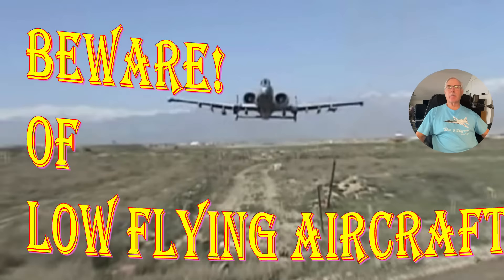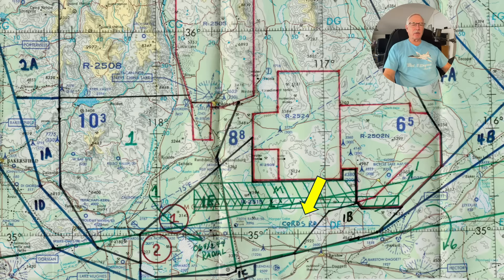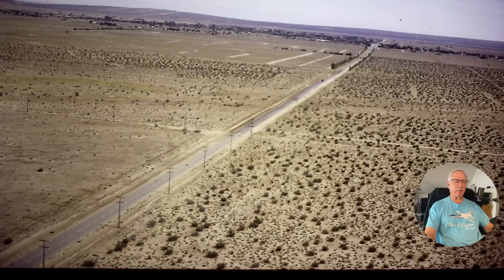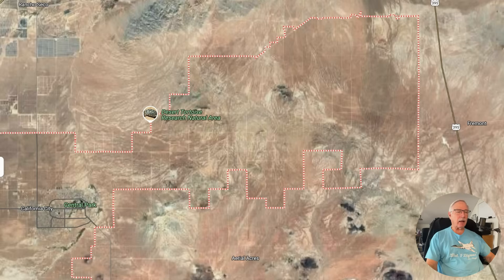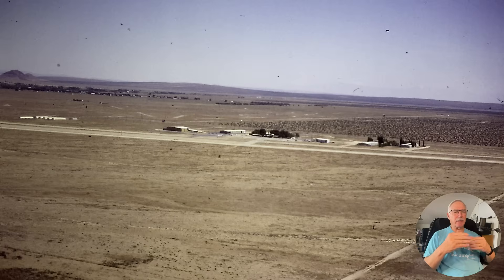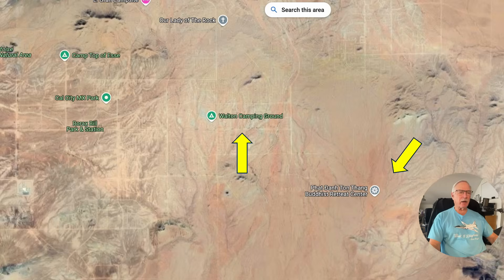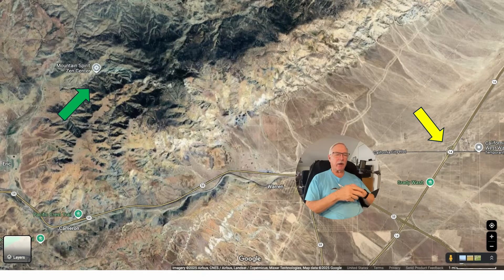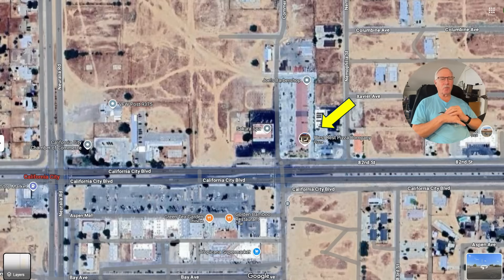Flight Testing out at Edwards AFB in the late '70 and the use Cords road and high speed low level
Flight Testing out at Edwards AFB in the late '70 and the use Cords road and high speed low level flight!